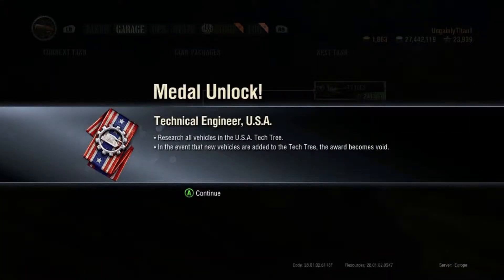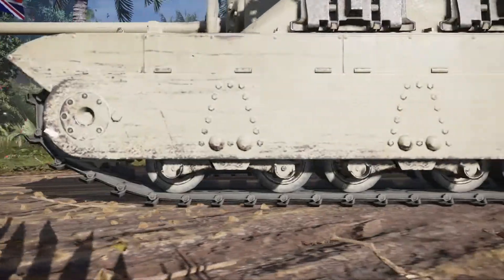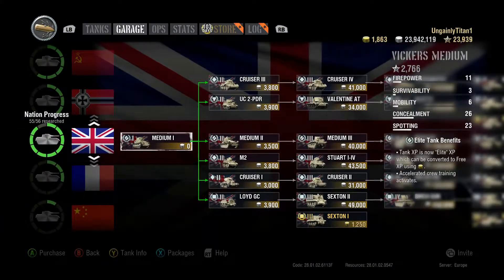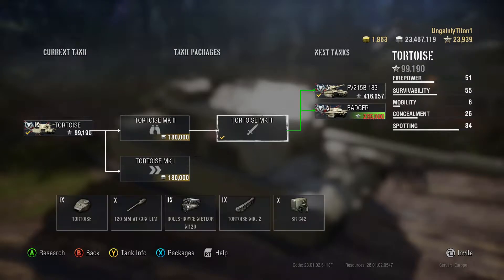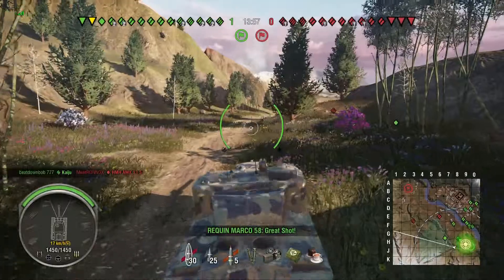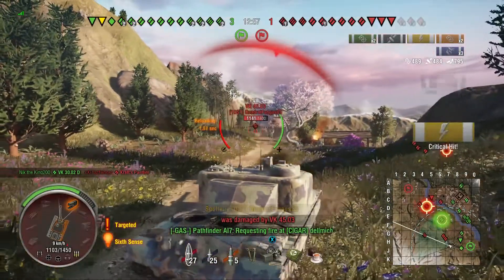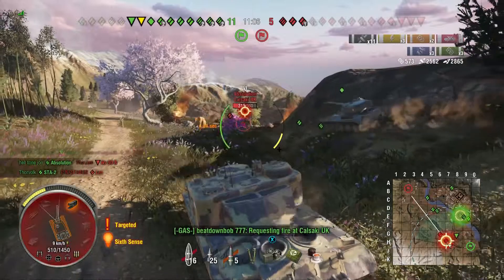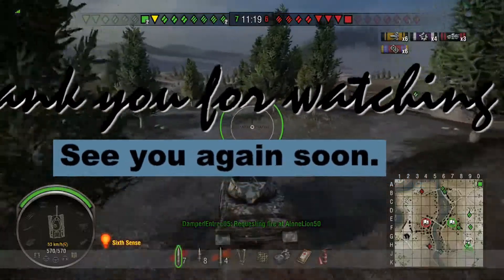Grinding Badgers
So I elited the US tanks and there was a nice little popup on screen showing the Technical Engineer U.S but there had not been one
for eliting the FV 3805?

Bill Bailey

World of Tanks:Mercenaries